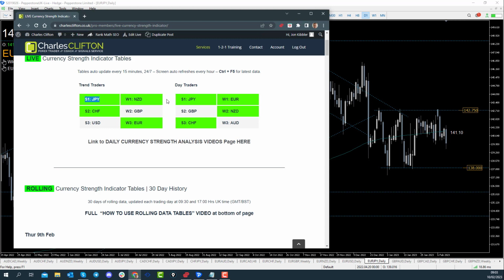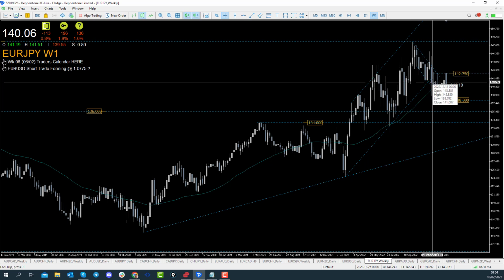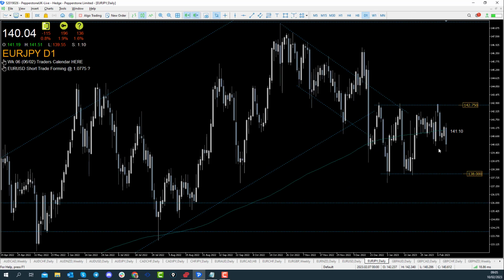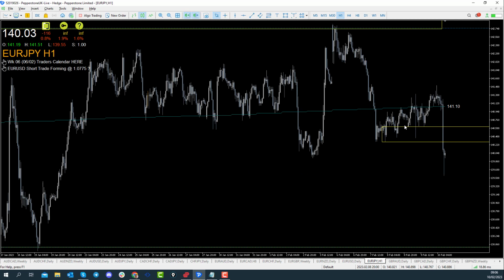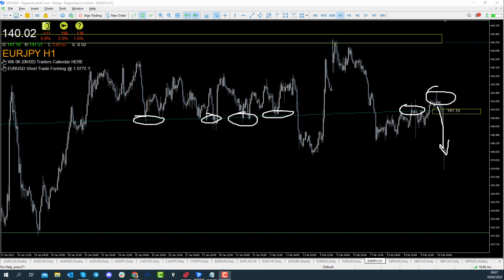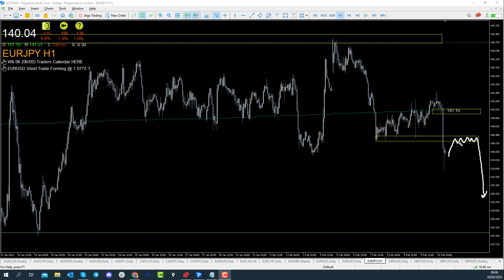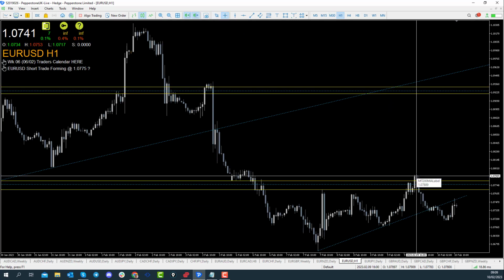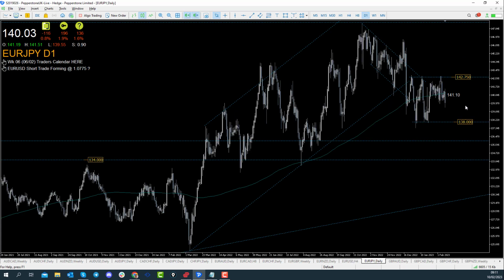How To Find A Trending Forex Pair | EURJPY | Currency Strength Indicator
Today's forex pairs of interest are

Time Stamp
Intro 0:00
EURJPY 1:26
EURUSD 6:45